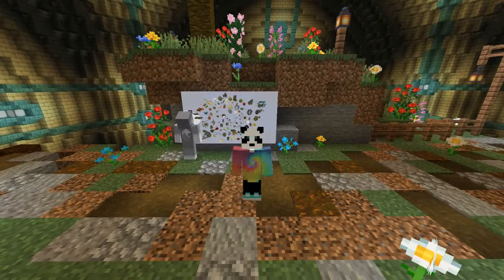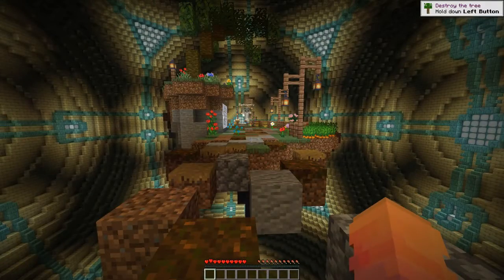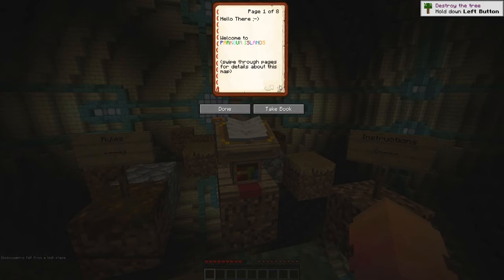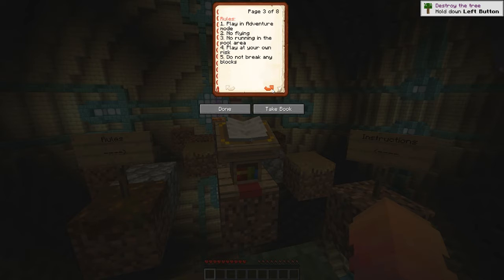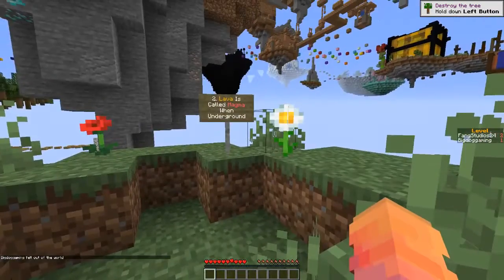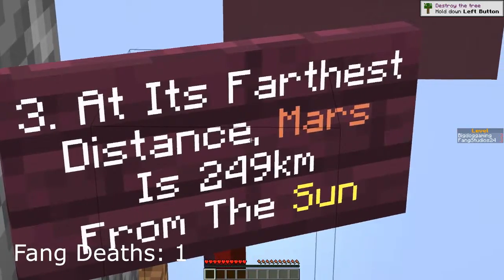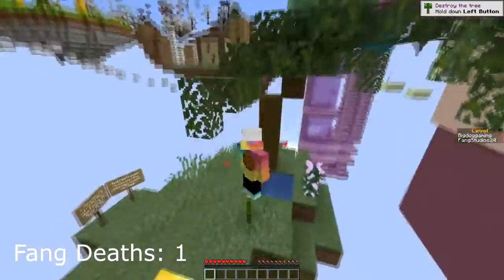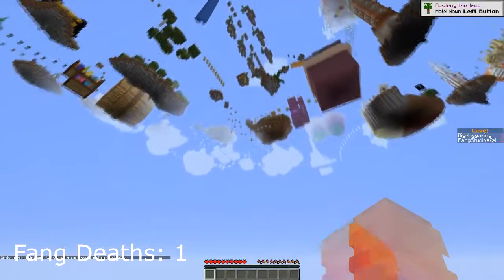Parkour Island #1: Suffering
Welcome to another Parkour map in minecraft w/ Bigdog!